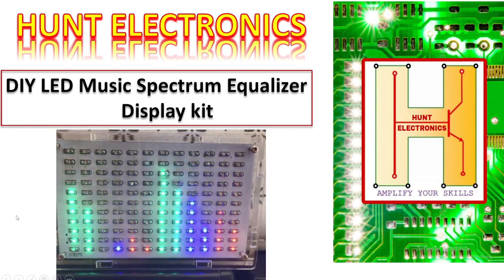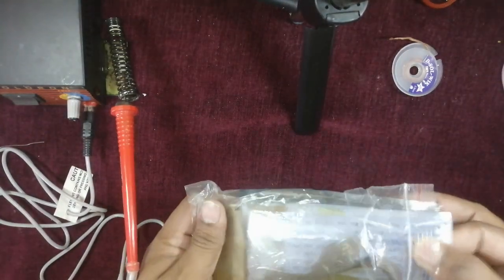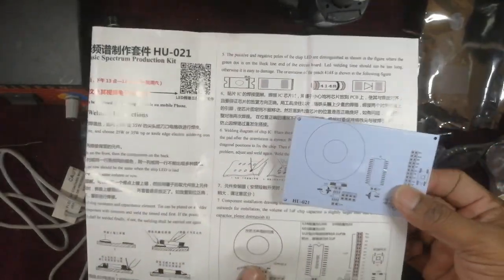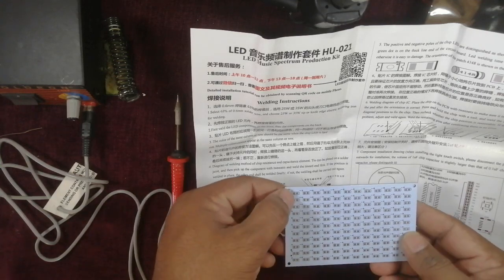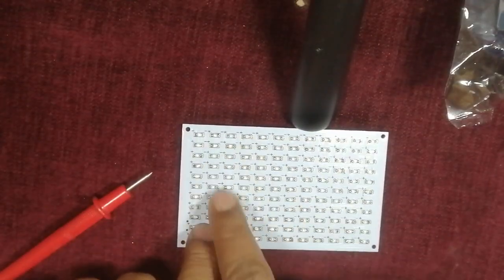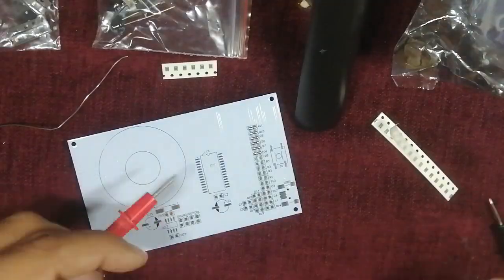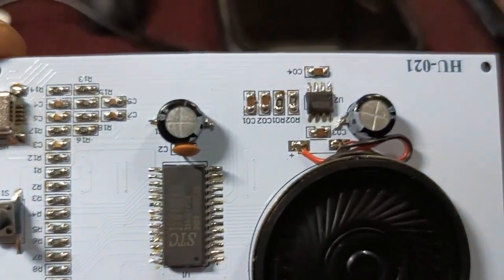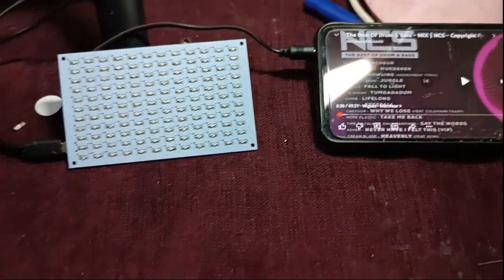DIY LED Music Spectrum Equalizer Display Kit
This DIY LED Music Spectrum Display Kit is an LED lamp equalizer board that can change with the rhythm of the music. This approximately 1cm bigger than credit card in size LED music spectrum DIY kit with white color PCB printed with all component structure.

There is a total of 131 SMD LEDs with three different colors in 11 rows and 12 columns. Because there are too many LEDs, manual welding takes a lot of time, and the MCU pin is a little dense, so to weld, the LEDs and MCU you need have a micro-component soldering setup and little expertise to do the soldering.

The kit also comes with an Acrylic transparent case to keep all assembly in one case with the access to speaker sound and connection ports.

where to buy this DIY KIT

NCS declaration
Song: Tatsunoshin & Jade Key - Summer's End (feat. Meredith Bull) [Arcade Release]